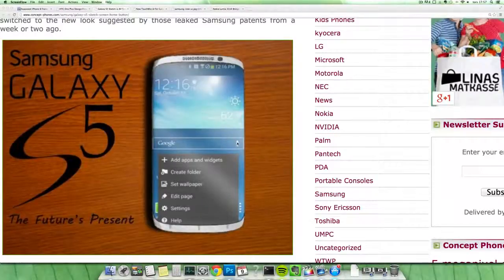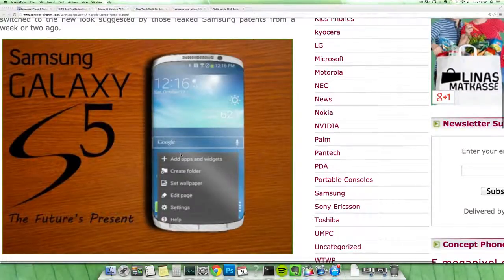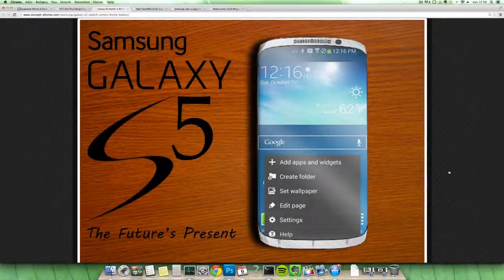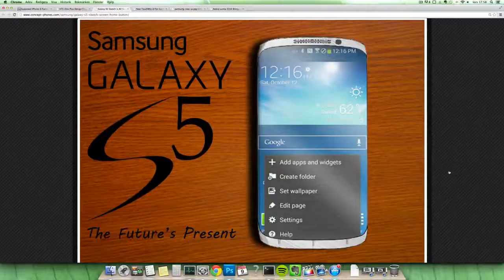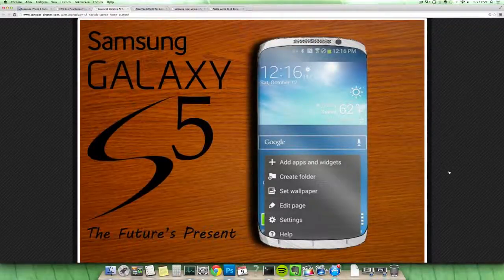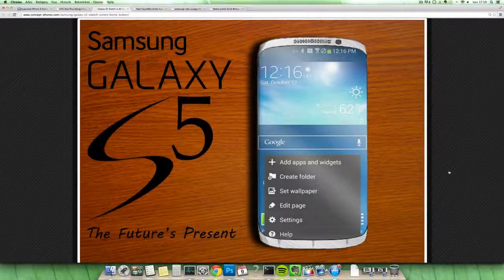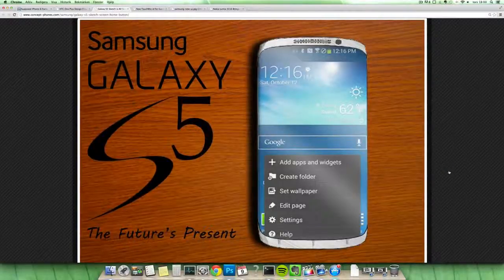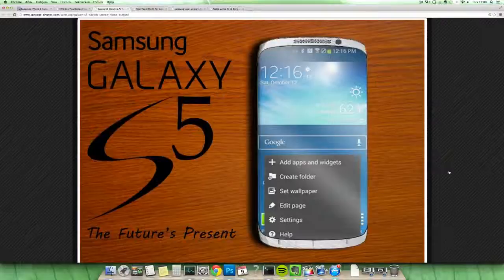NEW Samsung Galaxy S5 Amazing Curved Display Concept 2014